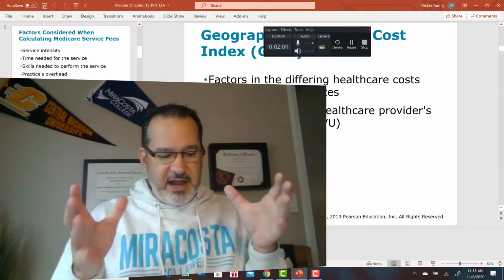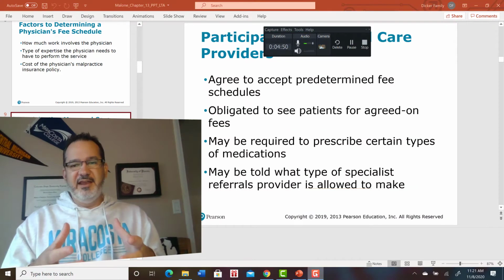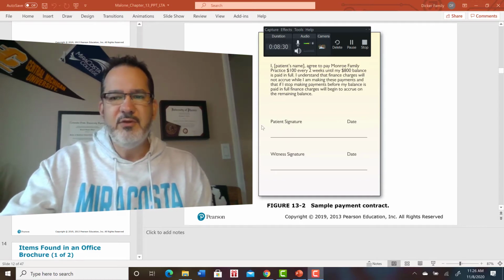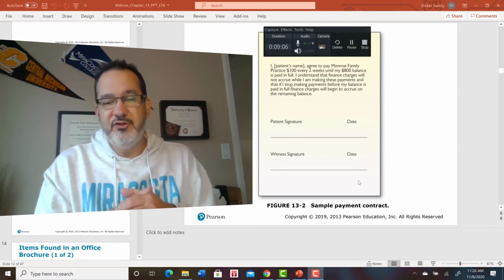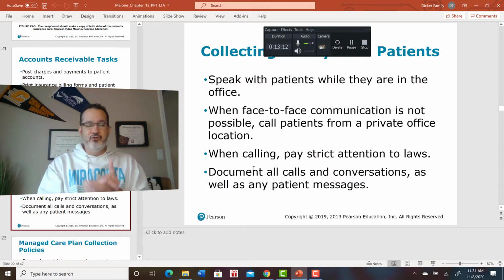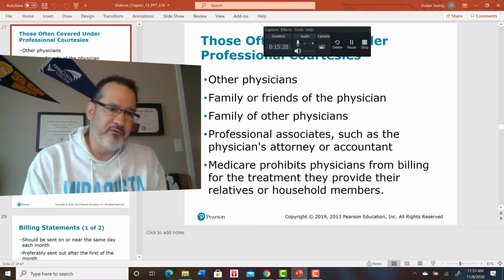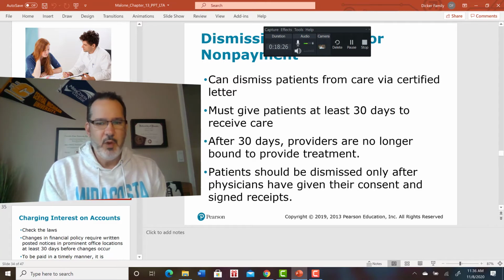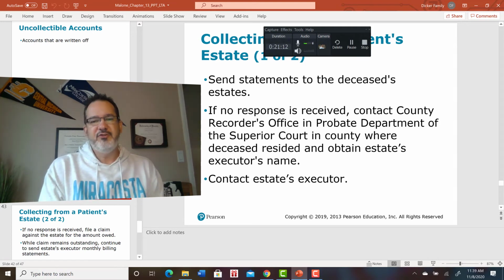Monday Morning Message, Chapter 13